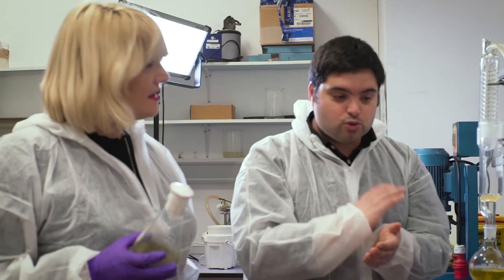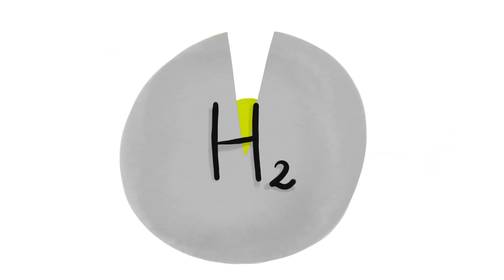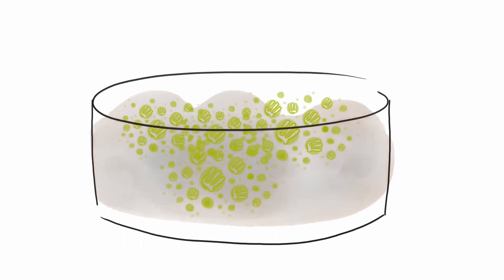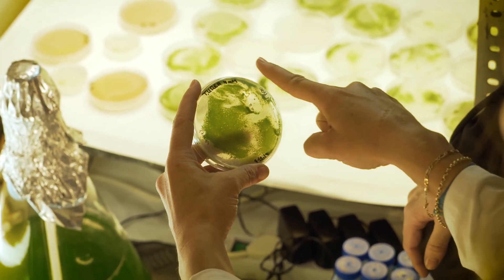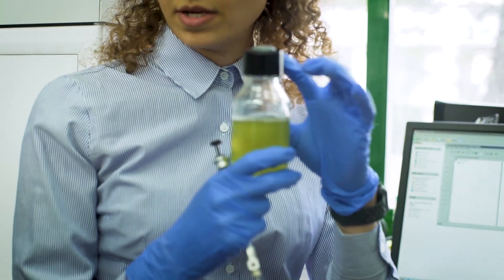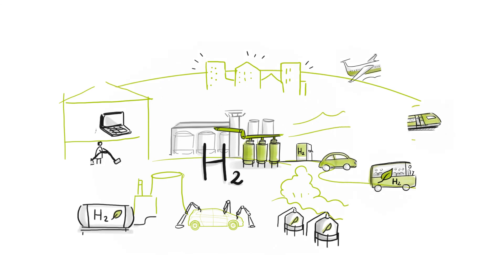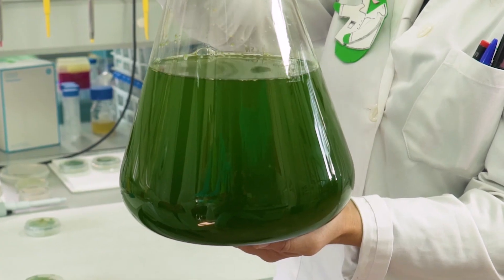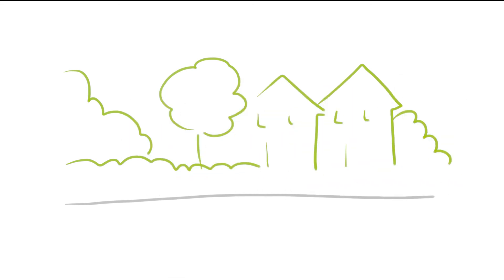Hydrogen Made By Microalgae - BLOOM Videoseries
This time the BLOOM film team will visit researchers who are working with microalgae and we will hear how these magical microorganisms can create energy in the form of hydrogen.
Yes, microalgae can do that. If you want to know what microalgaes are and why people even research in this field, watch the video!

And leave comments about your thoughts!

Video production: Otelo eGen, Linz/Austria
Moderator: Raquel Toledo Bernal